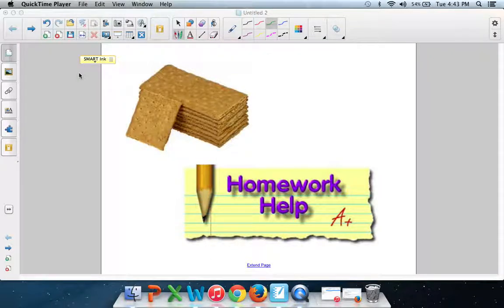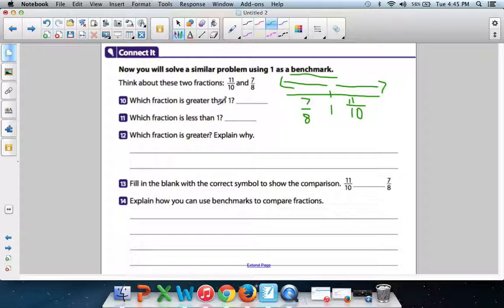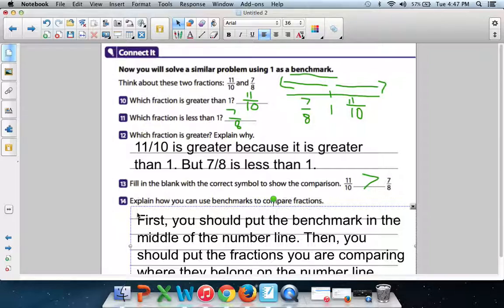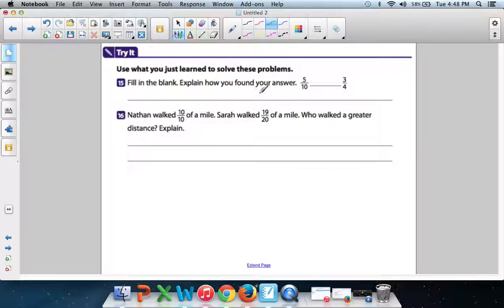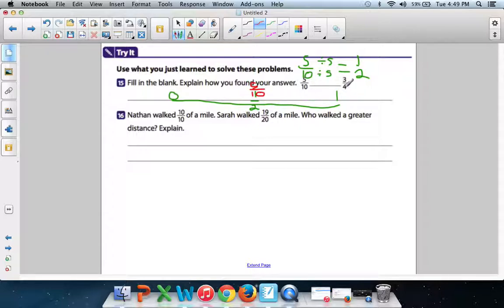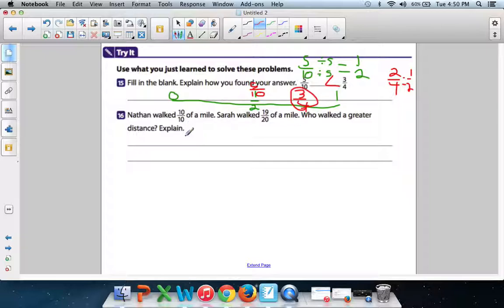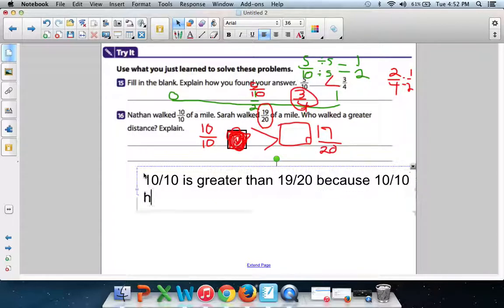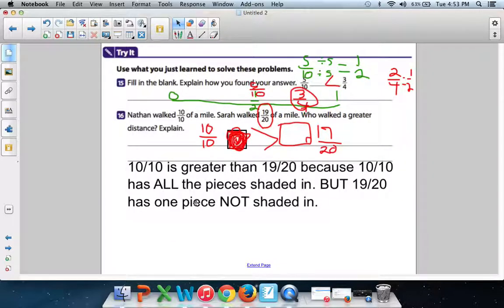Math Workbook pg 131